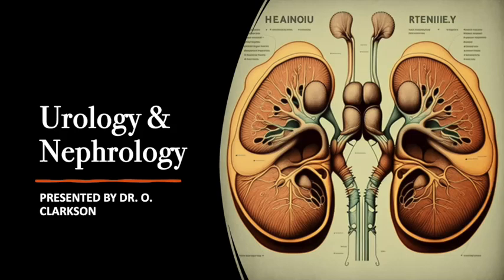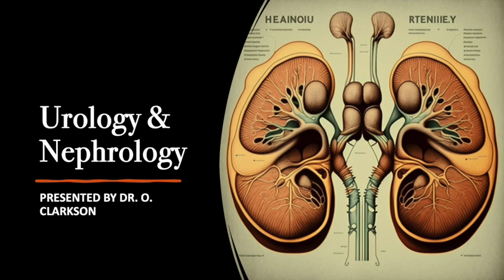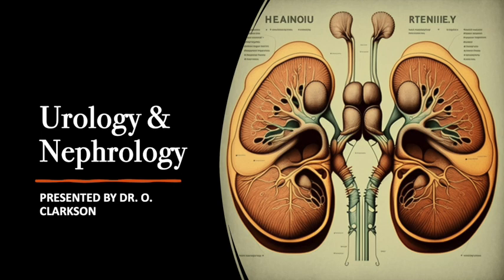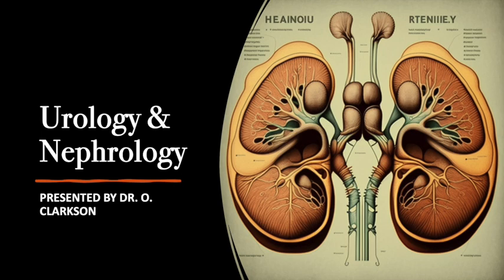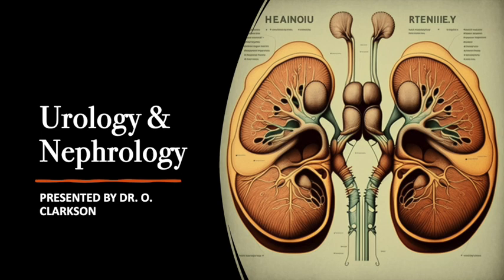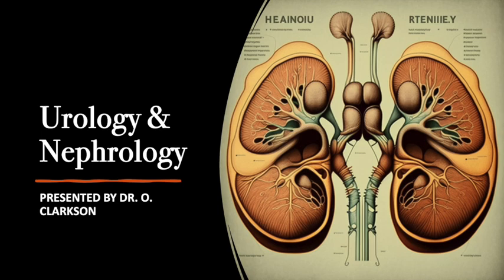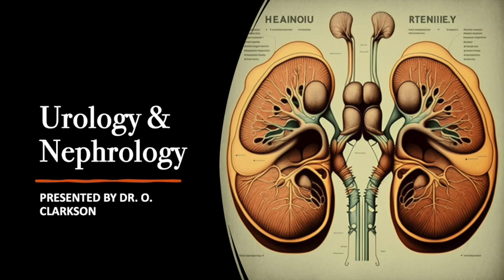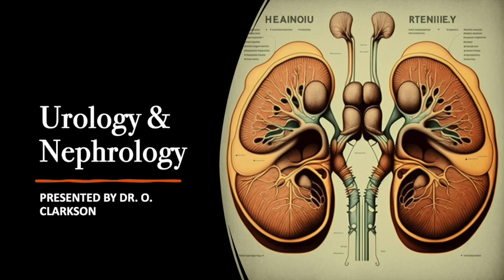Urology & Nephrology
Lecture presented by Dr. O. Clarkson at Grand Canyon University